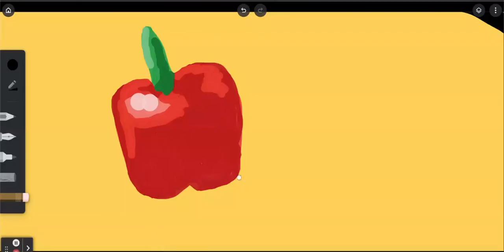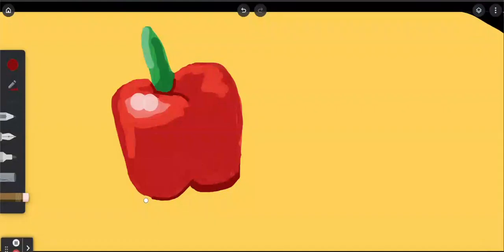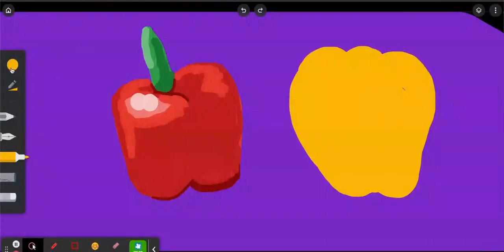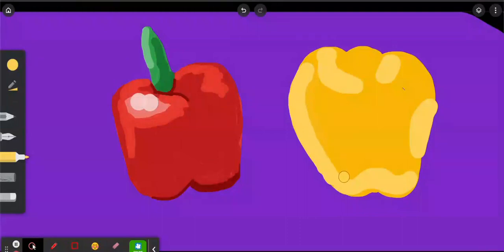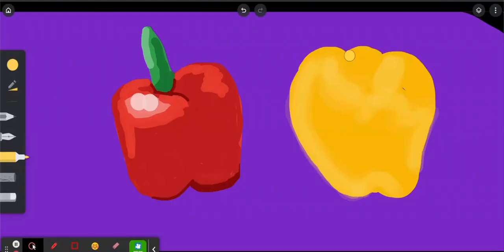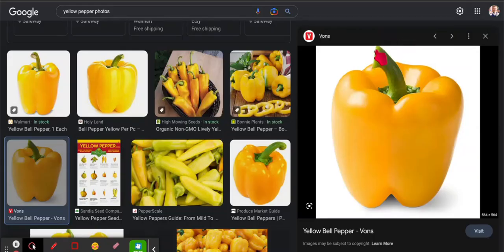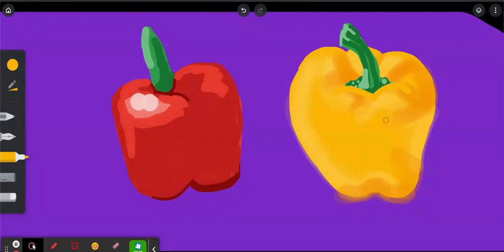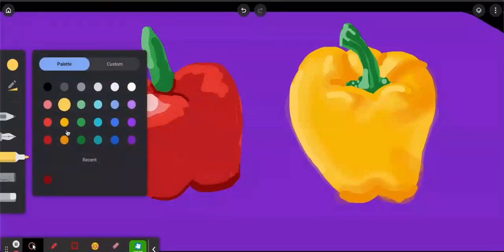Digital Value Scale Peppers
Using the premade palette in the Chrome Canvas app - create and practice making a value scale on a fruit or vegetable. In this video I will show you the difference when you use and change the opacity with only three colors.